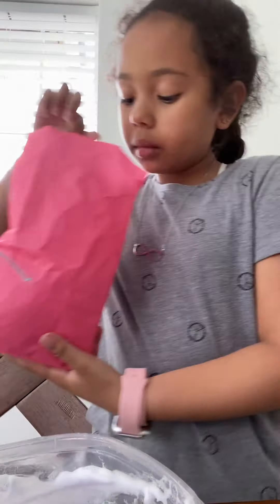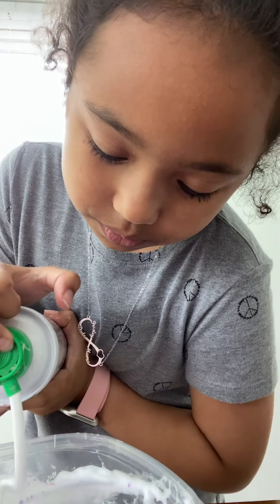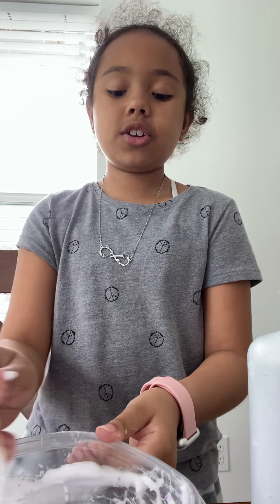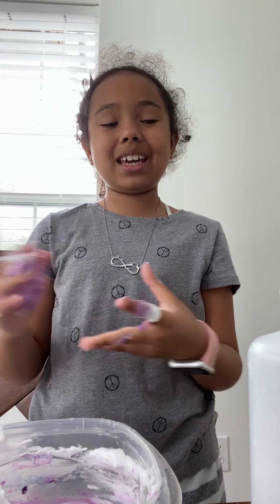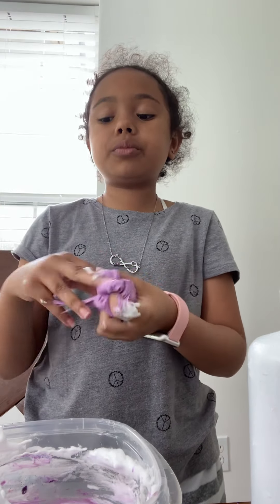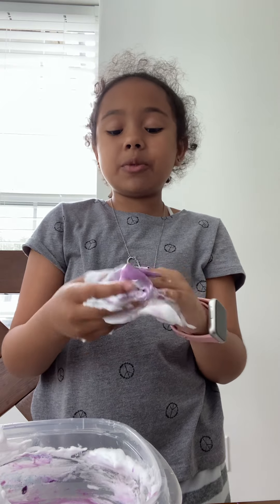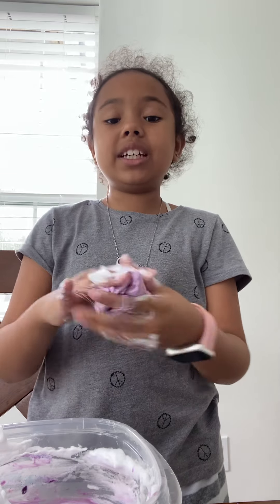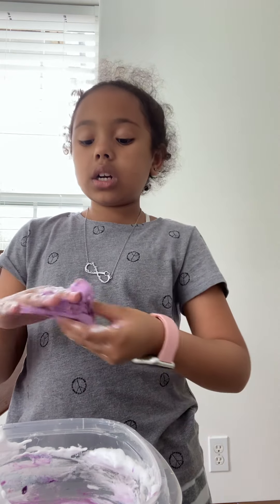June 5, 2022